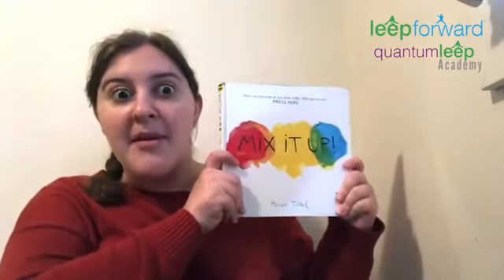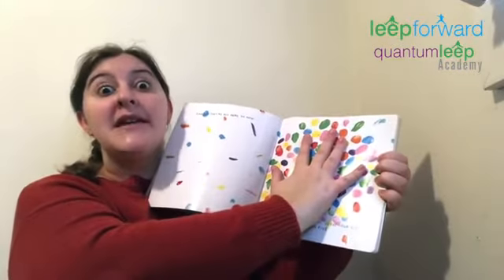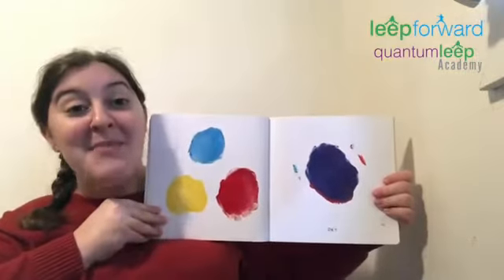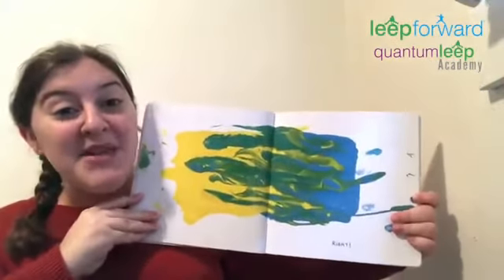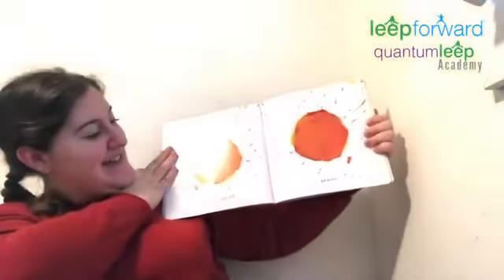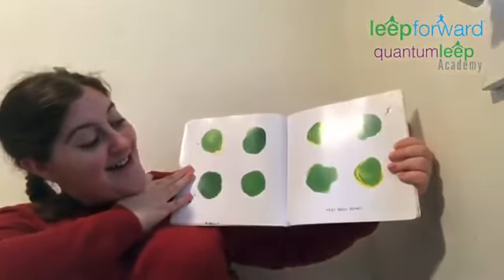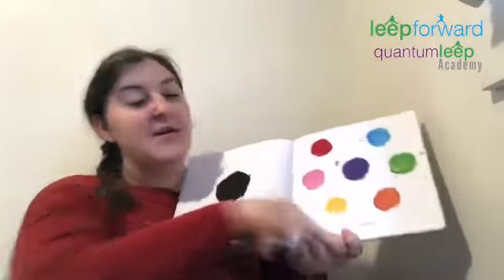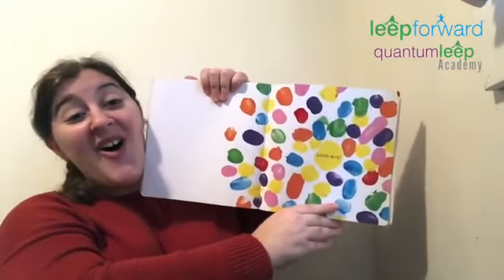Story Time with Heather!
Let's join her in reading "Mix It Up"!